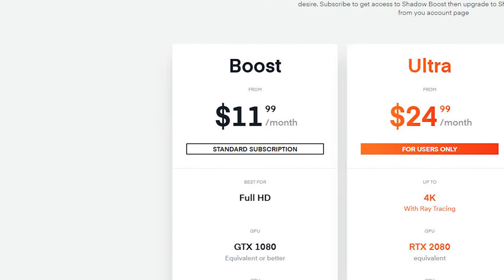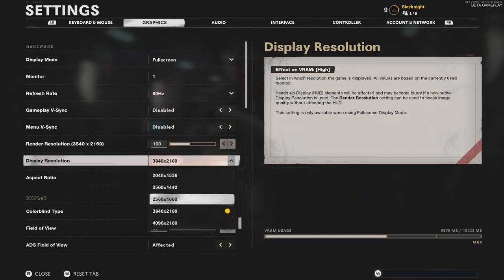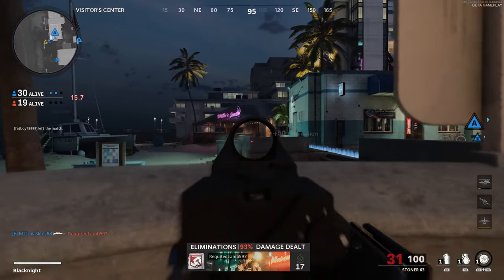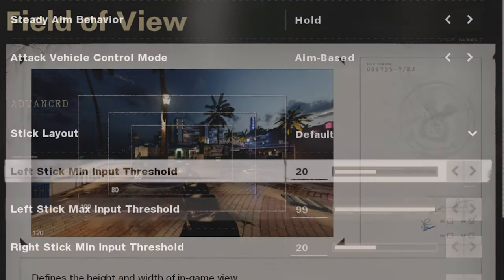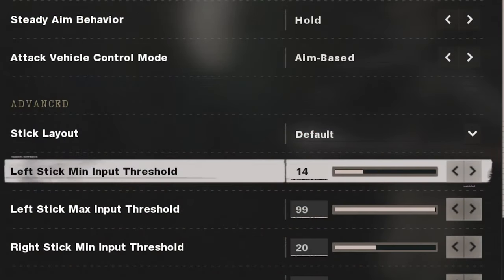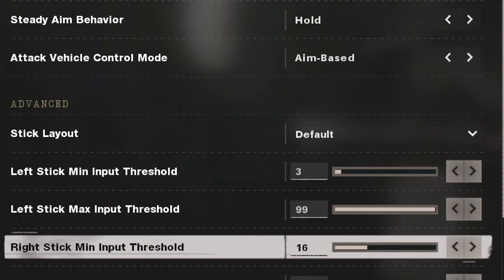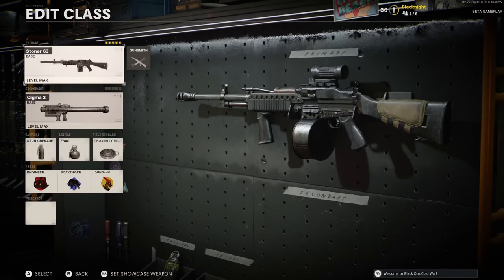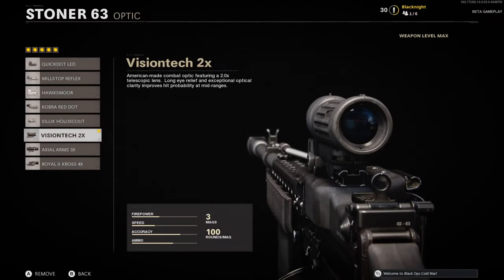BEST Way to PLAY Black Ops COLD WAR on SHADOW | Cloud Gaming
We got to play the Call of Duty Black Ops Cold War PC Open Beta and I got a feel for playing it on my Cloud Gaming Shadow PC. I will show you the best settings to play Black Ops Cold War on the Shadow PC as well.

If you liked my Shadow settings for Black Ops Cold War and/or you liked the gameplay, make sure to like and subscribe and stay tuned here at the only place where you can do battle in gaming heaven - Cloud Gaming Battle.